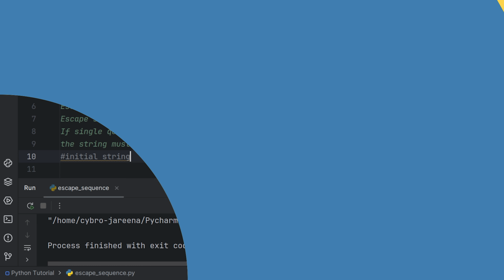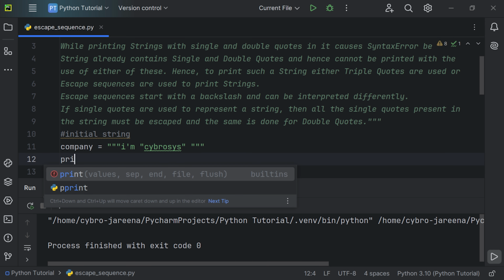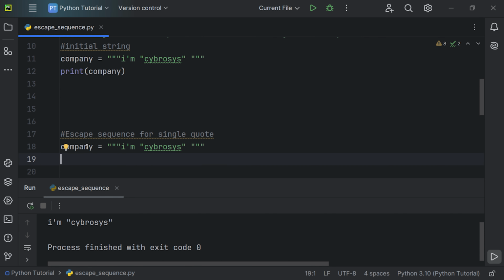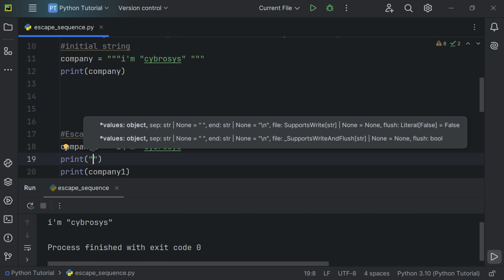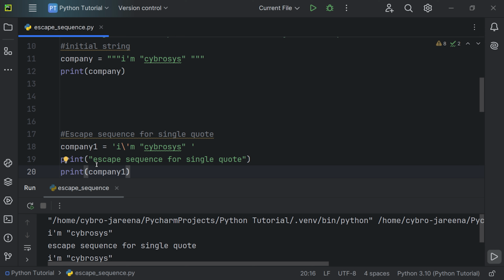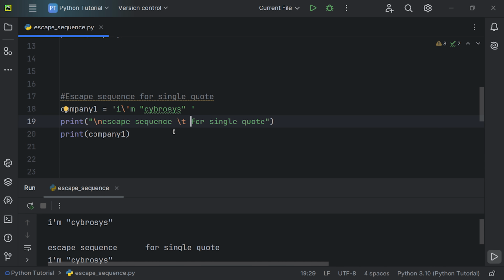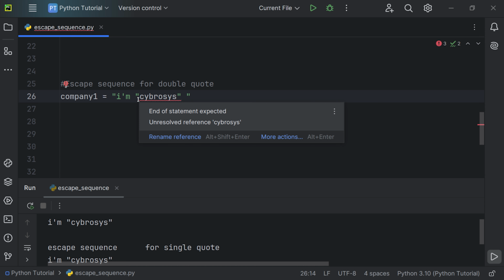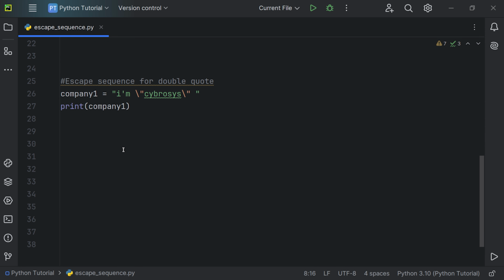What is Escape Sequence in Python | EP-23 Escape Sequence in Python | Escape Characters in Python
Escape Sequences in Python
While printing Strings with single and double quotes in it causes SyntaxError because
String already contains Single and Double Quotes and hence cannot be printed with the
use of either of these. Hence, to print such a String either Triple Quotes are used or
Escape sequences are used to print Strings.
Escape sequences start with a backslash and can be interpreted differently.
If single quotes are used to represent a string, then all the single quotes present in
the string must be escaped and the same is done for Double Quotes."""

company = """i'm "cybrosys" """
print("Initial string with the use of triple quotes:")
print(company)

Escaping Single Quote
company = 'I\'m  "cybrosys"'
print("Escaping Single Quotes:")
print(company)

Escaping Double Quotes
company = "I'm a \"cybrosys\""
print("Escaping Double Quotes:")
print(company)

Printing Paths with the
use of Escape Sequences
company = "C:\\Python\\cybrosys\\"
print("\nEscaping Backslashes: ")
print(company)